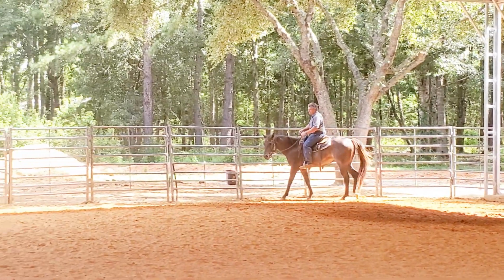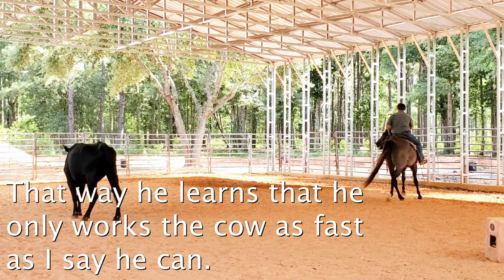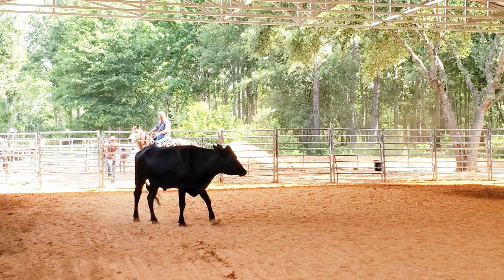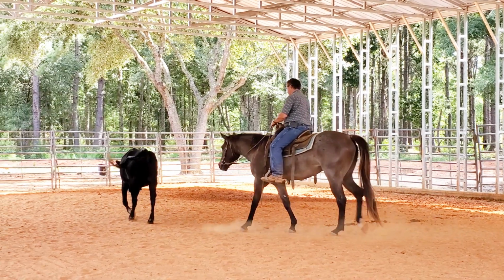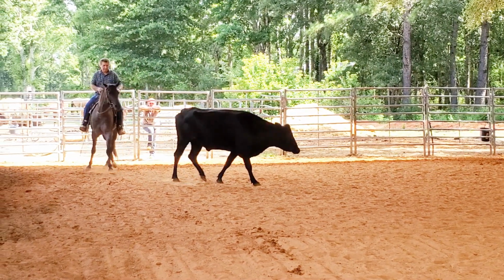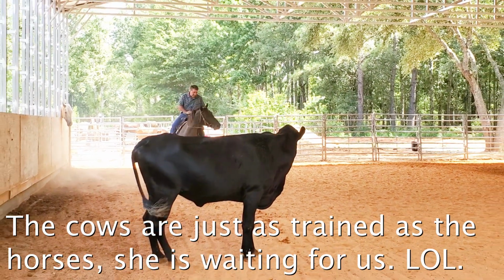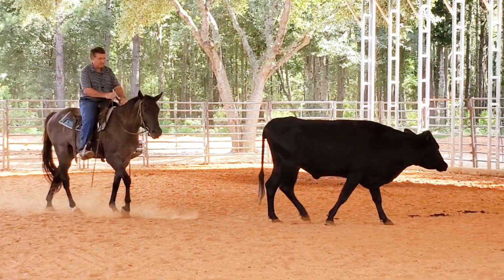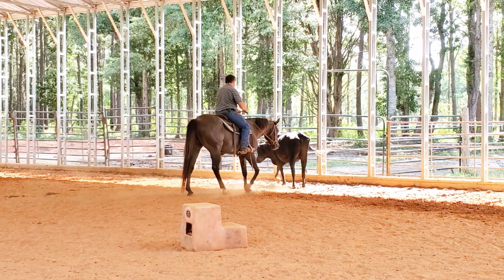He is learning his new job.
This horse was giving me lots of problems when he first came in. Now he is learning his new job, loves it, and is much better behaved.